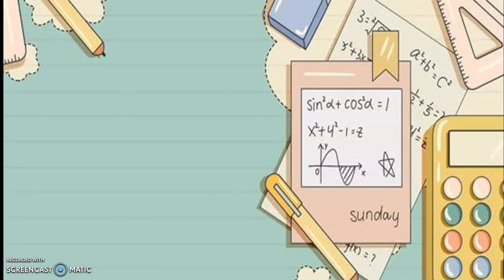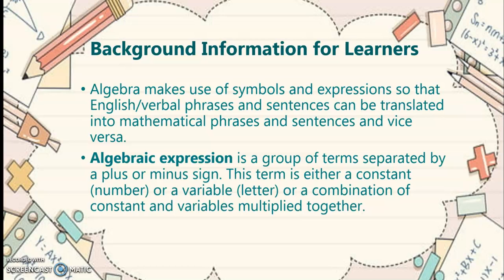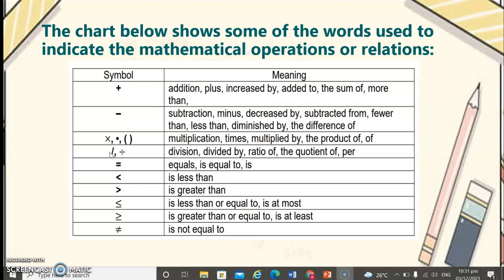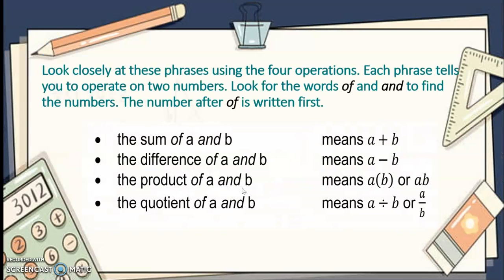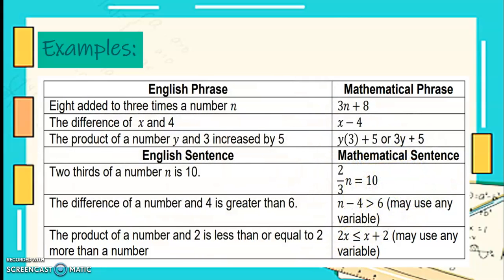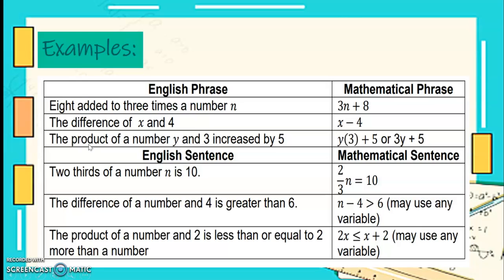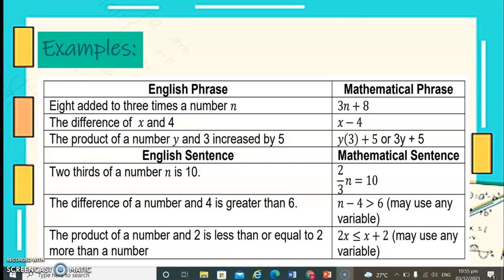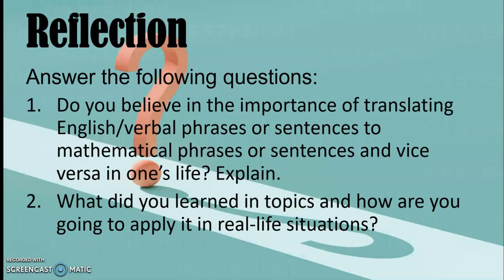MELC 4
Translating English Phrases to Mathematical Phrases & English Sentences to Mathematics Sentences & Vice Versa.

This video was recorded for my grade 7 students and was discussed in Hiligaynon dialect.